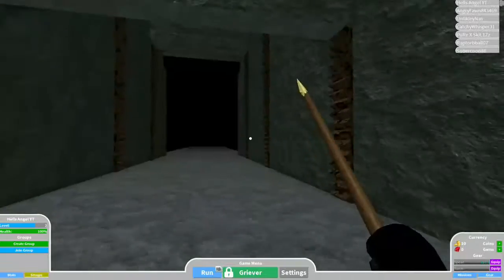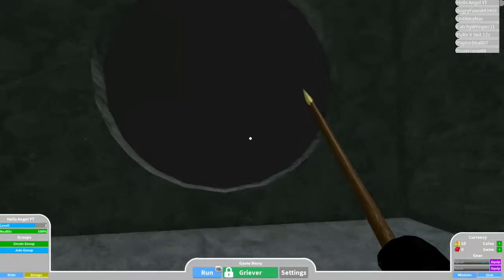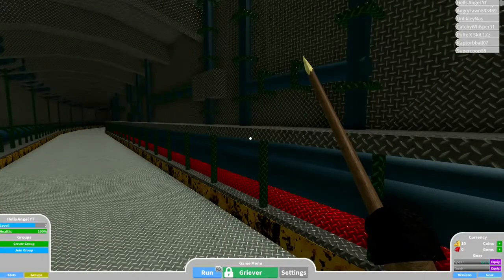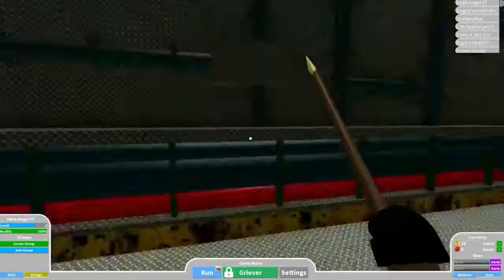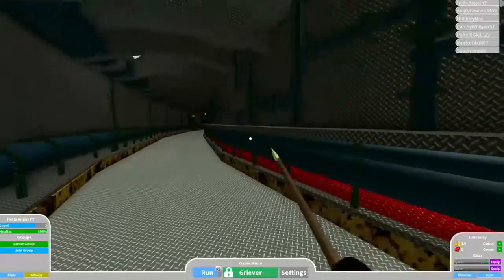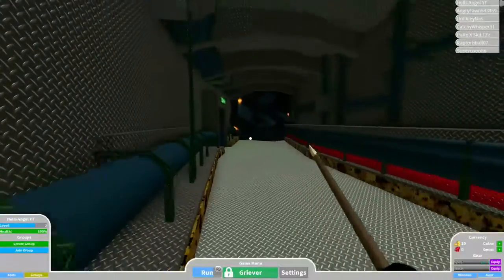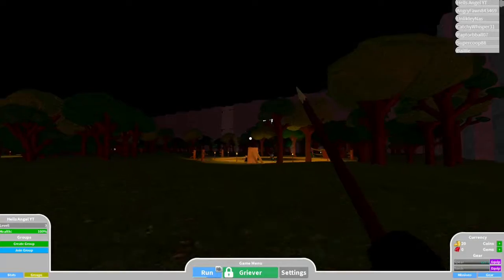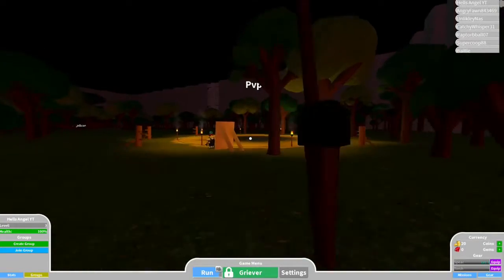The Maze ''Cringe''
Much cringe